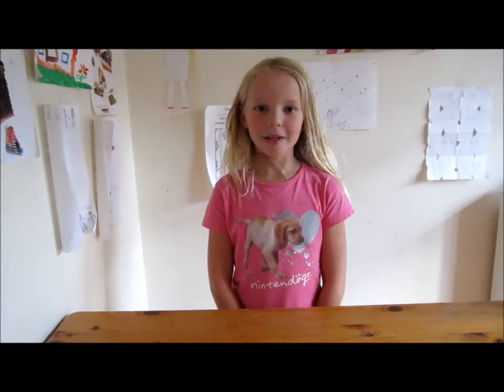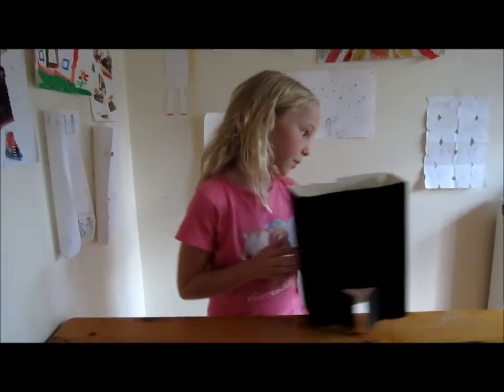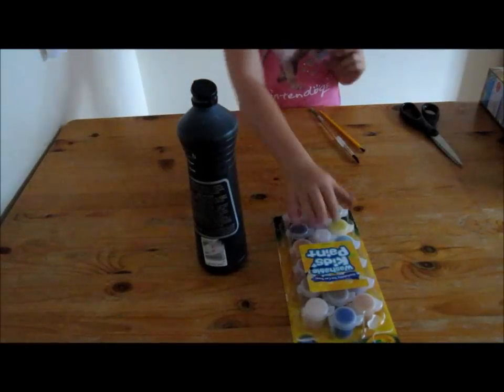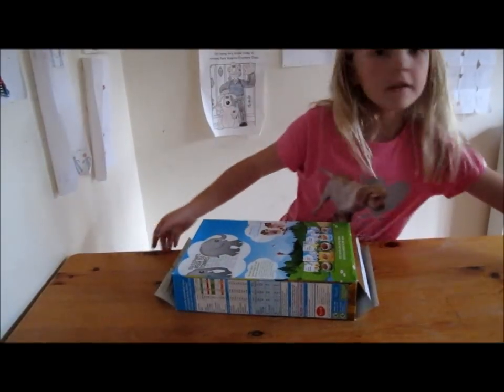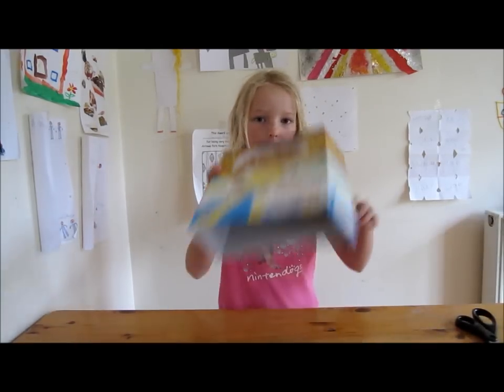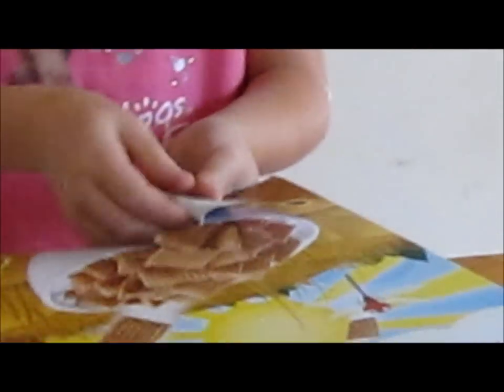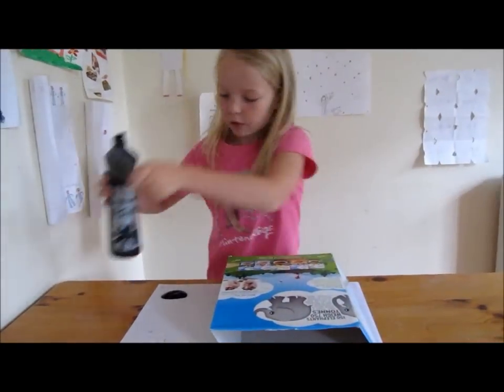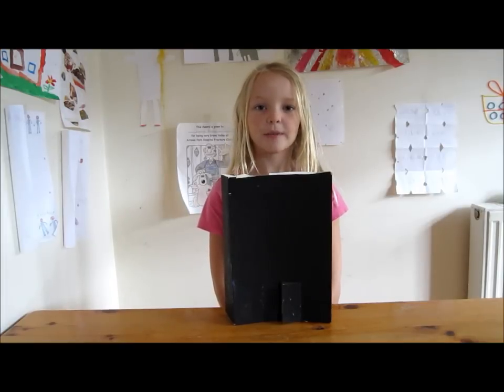Toy Castle: Part 1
This is part one of how to make a toy castle out of just a cereal box!